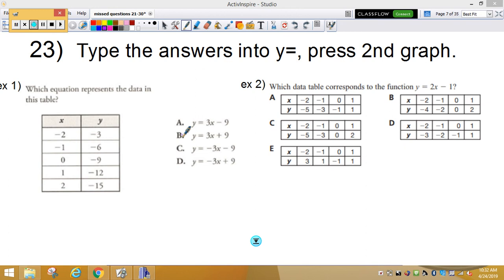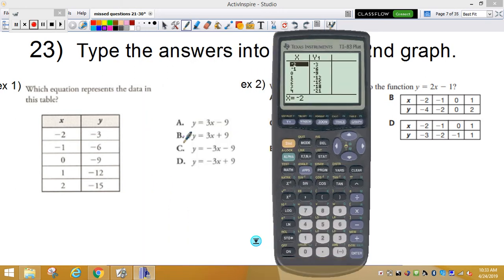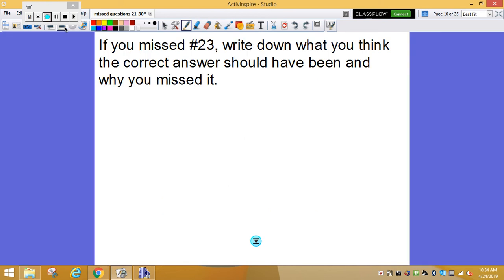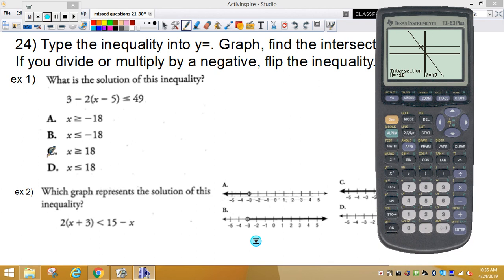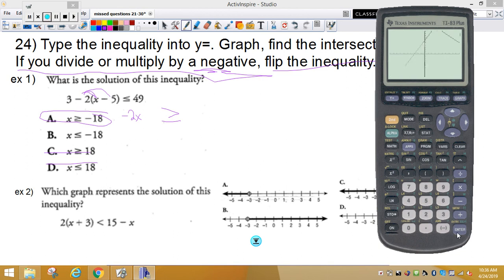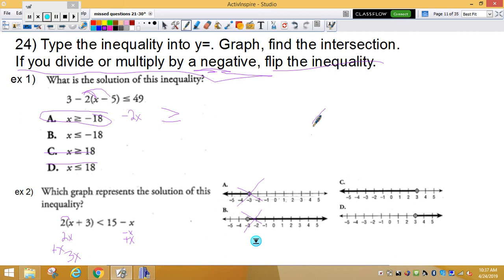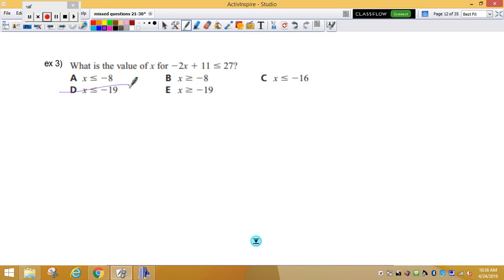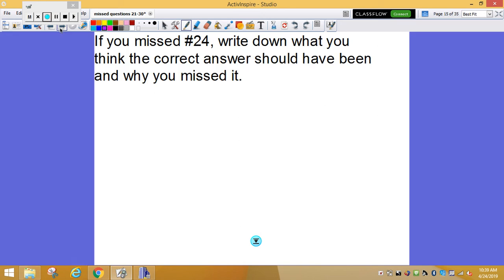23 and 24